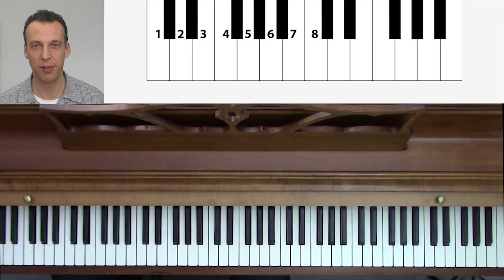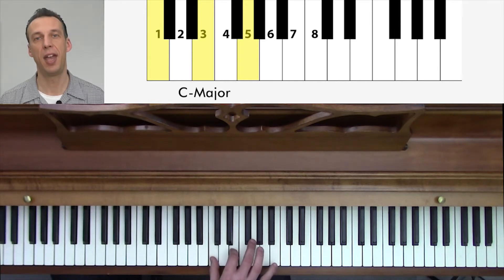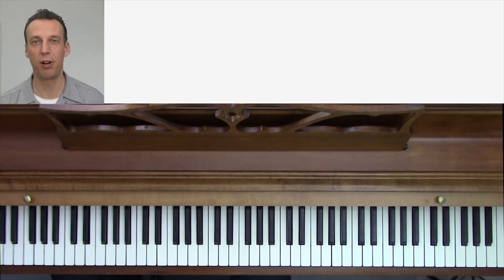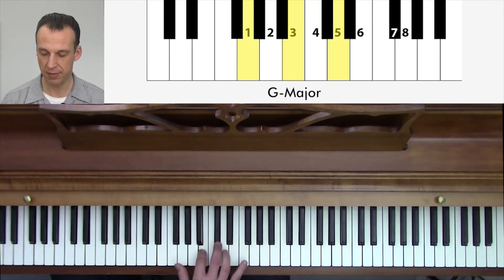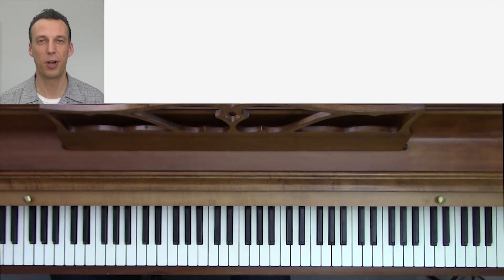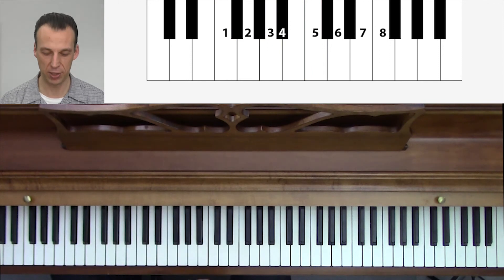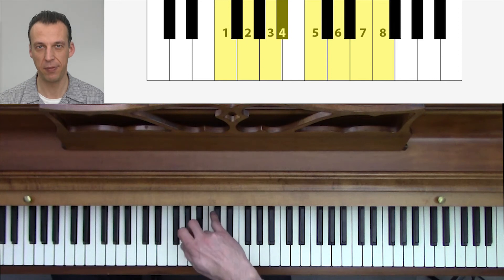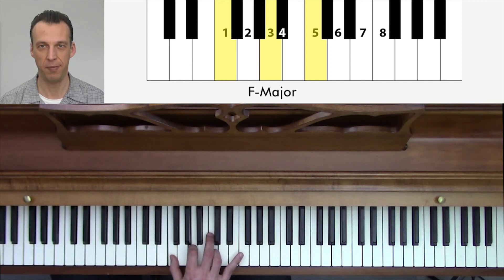Rock'n'Roll Piano For Beginners - The Major Chord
This is a part of the preview to our new course Rock'n'Roll Piano For Beginners.
For all my Udemy Video Courses and more Rockabilly Guitar Lessons